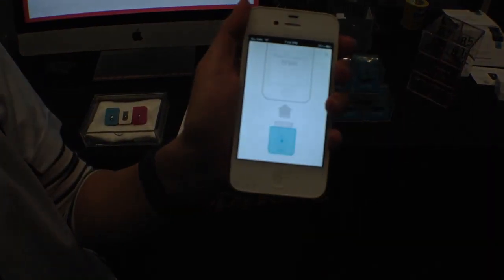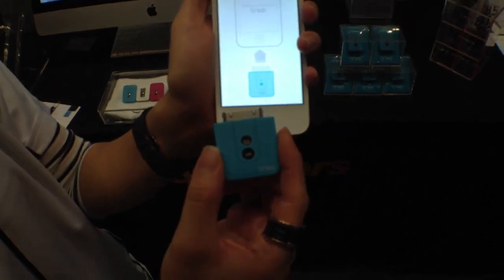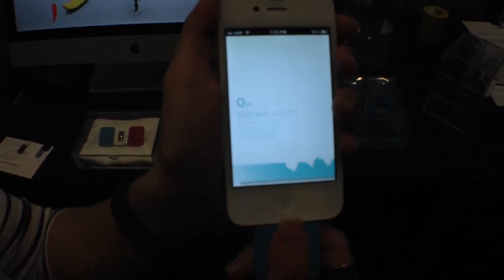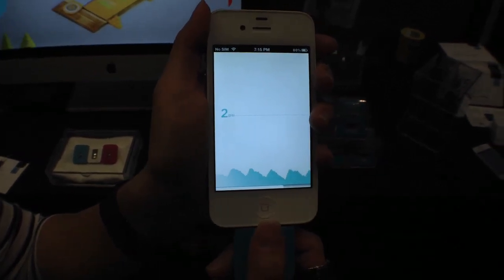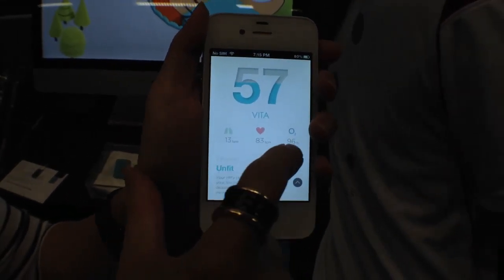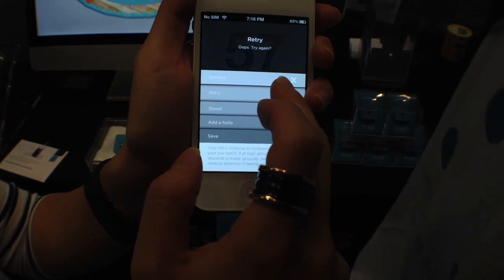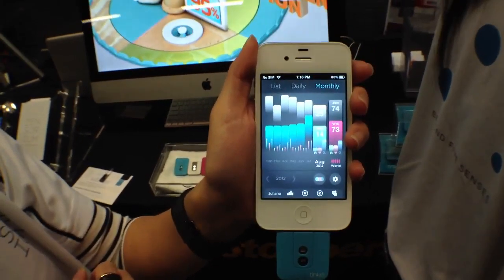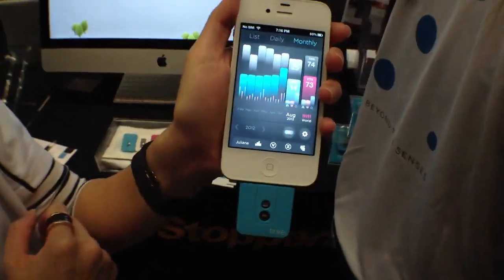Tinke Health Monitor for iPhone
This iPhone accessory tracks users' cardiovascular health